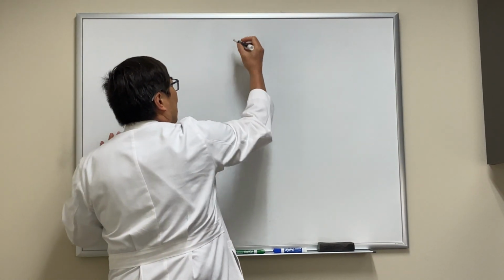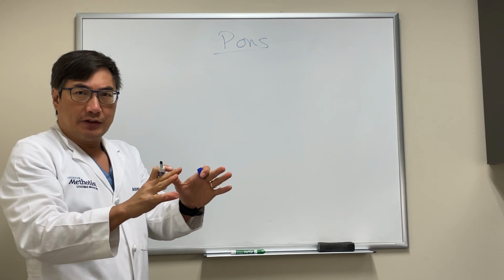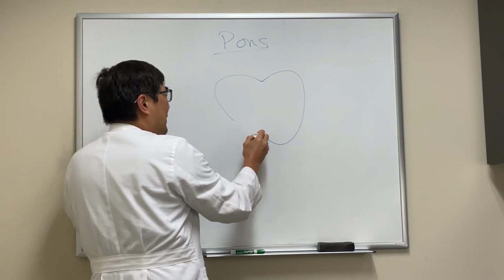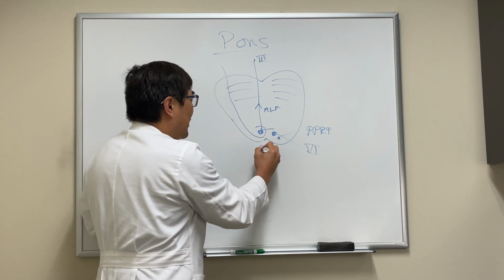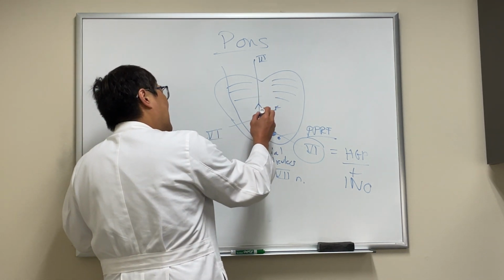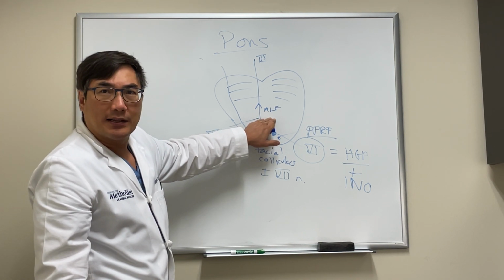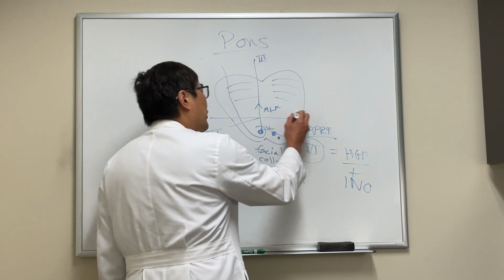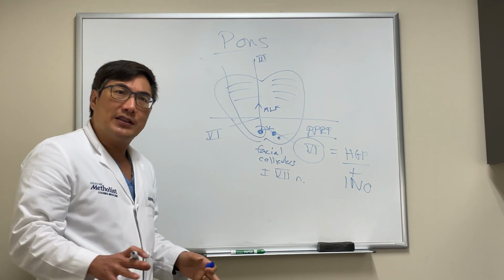Pontine stroke syndromes